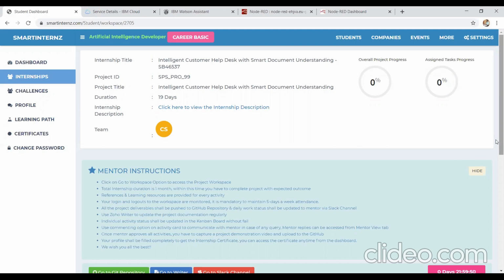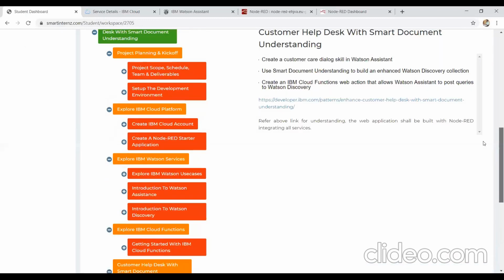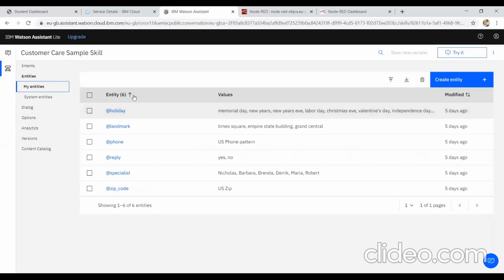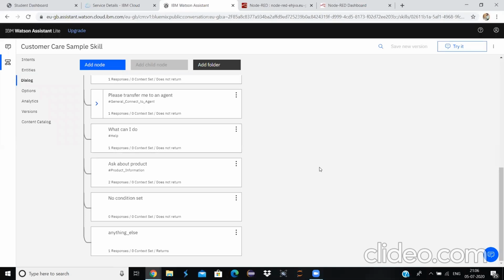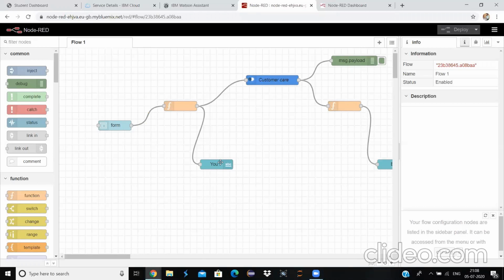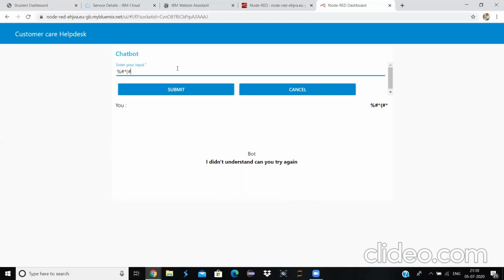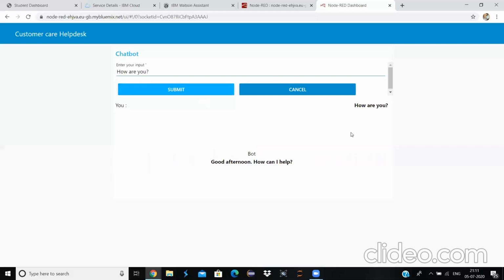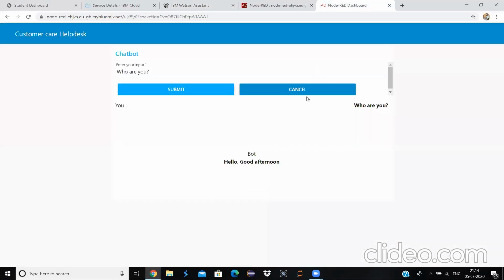Intelligent Customer help desk with smart document understanding